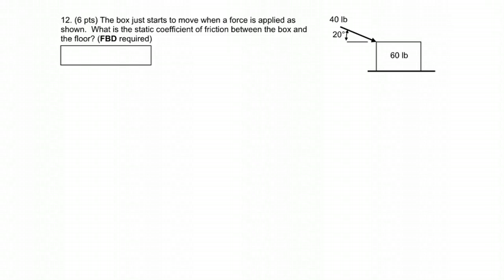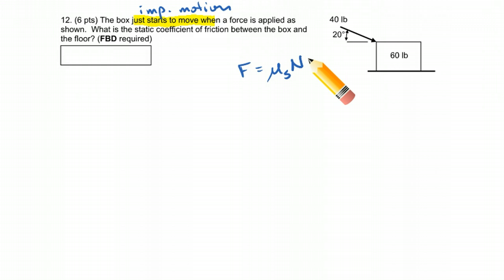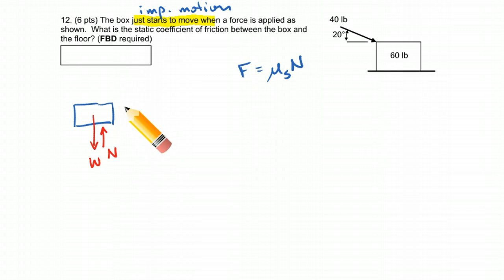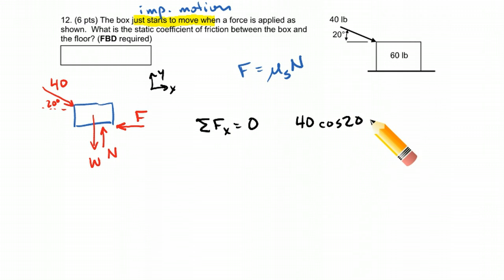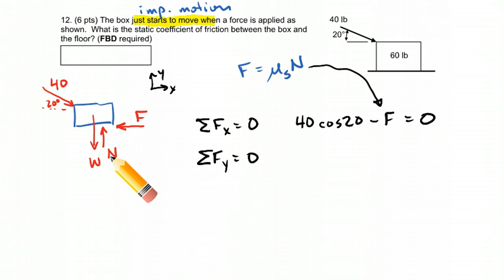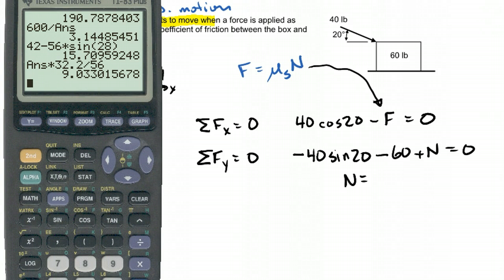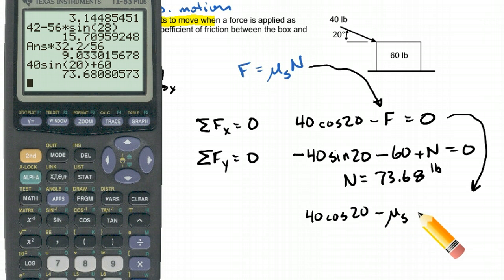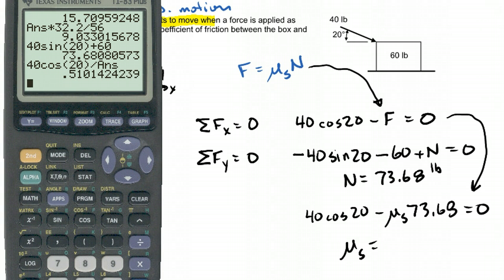EF 151 Final Exam Fall, 2011 p12